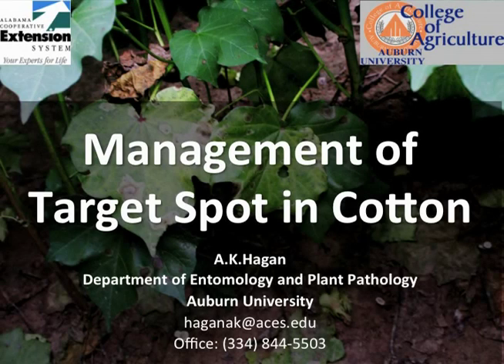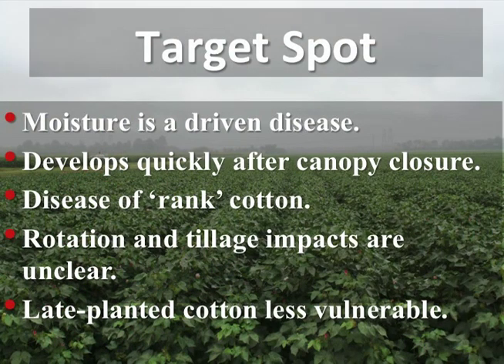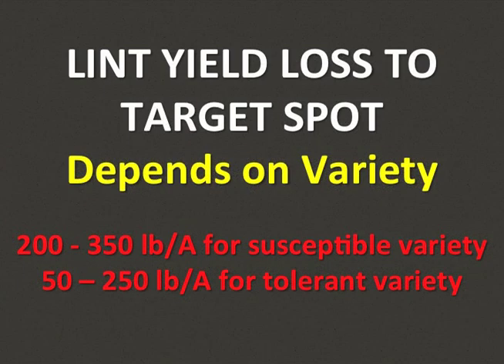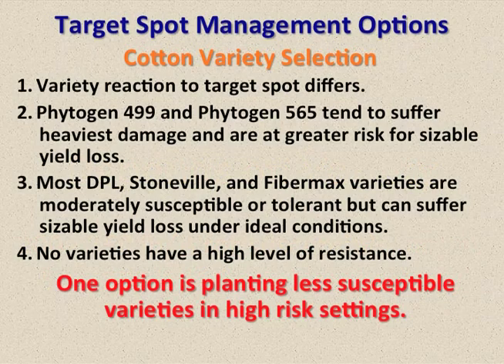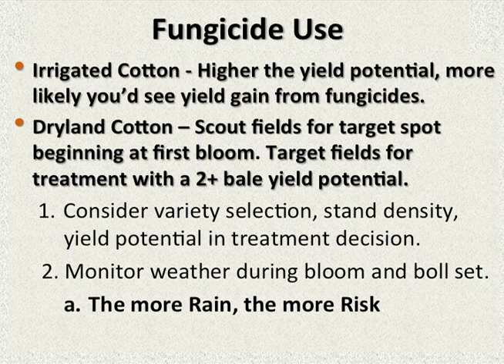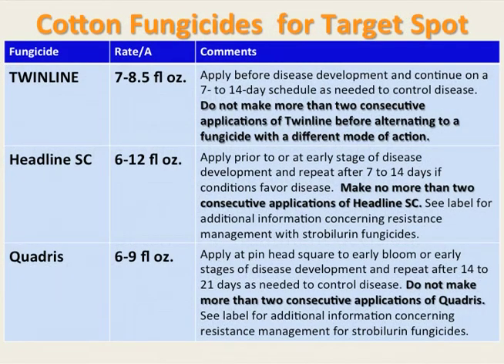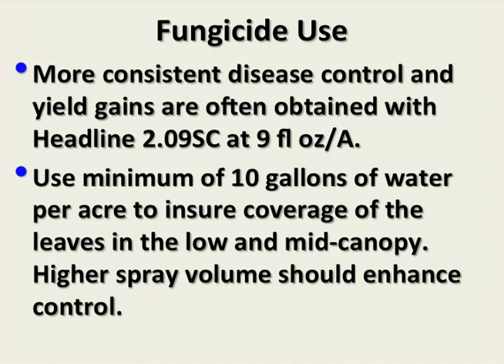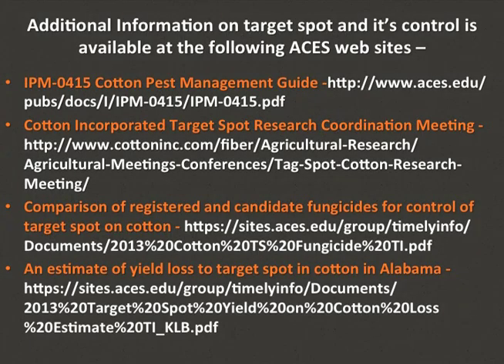Management of Target Spot in Cotton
Management practices, location, and weather patterns that impact the development and severity of target spot in cotton are reviewed.  Impact of variety selection on target spot-related yield losses and scouting procedures are addressed as are fungicide selection, application timing, and use patterns for optimum target spot management across the different cotton production regions of Alabama.